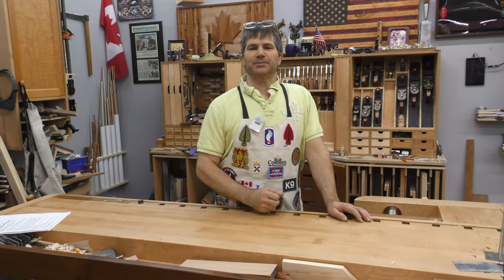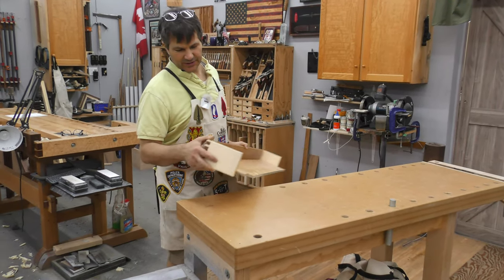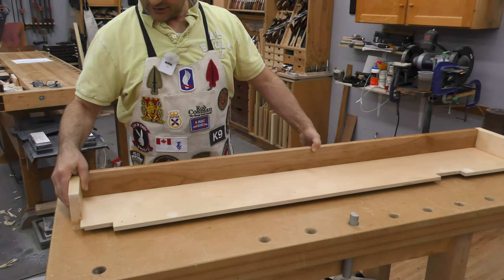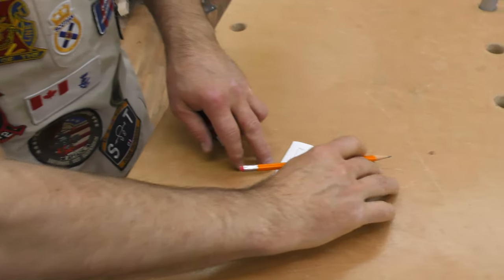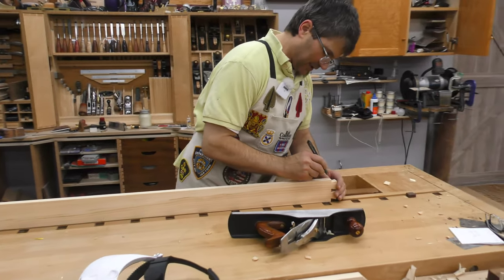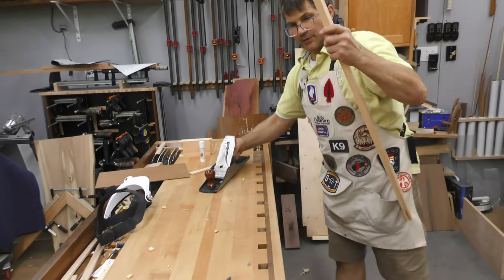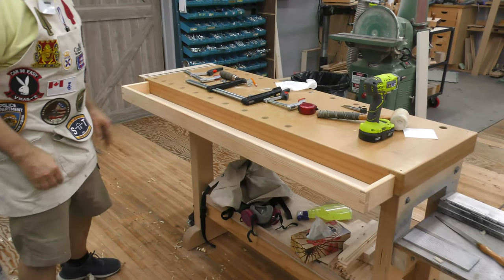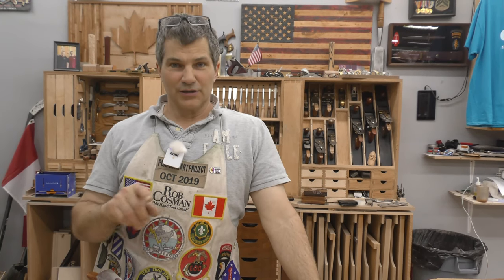Workbench Tool Tray - Simple Add-on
Rob Cosman shows you how to build a simple workbench tool try and add it to his Cosman Workbench.  Even if you don't have a Cosman Workbench you can use Robs techniques to build a tool tray for your workbench.  Of course there will be dovetails in Robs Workbench tool tray!
* VIDEOS ROB MENTIONS IN THIS VIDEO